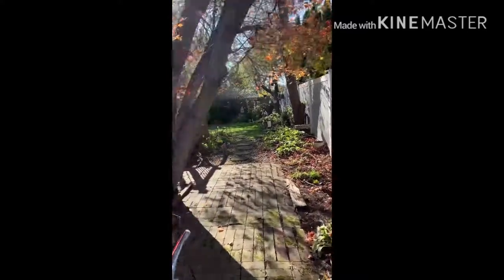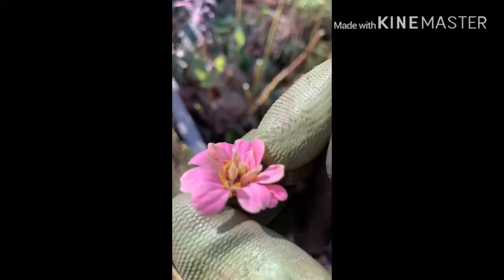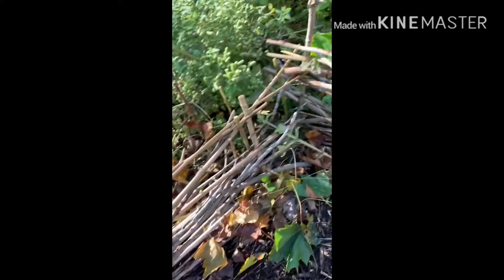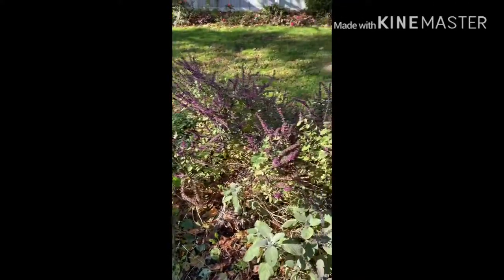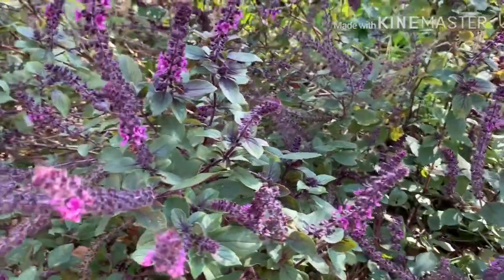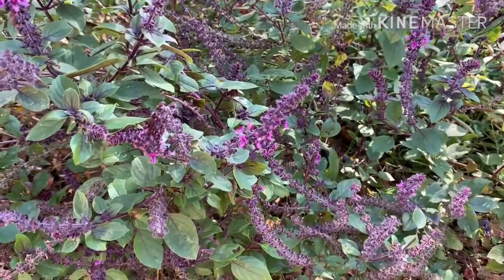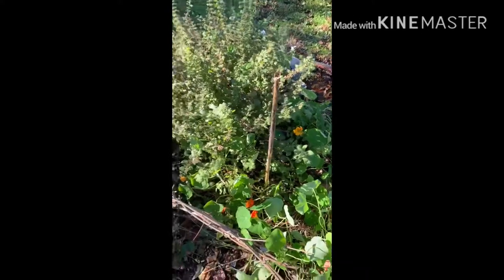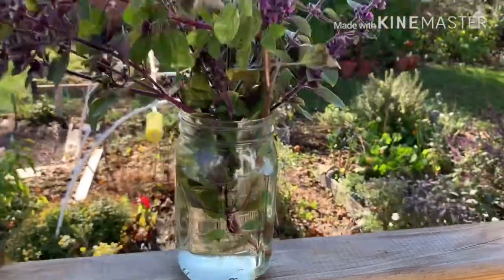African Blue Basil - a must in the garden